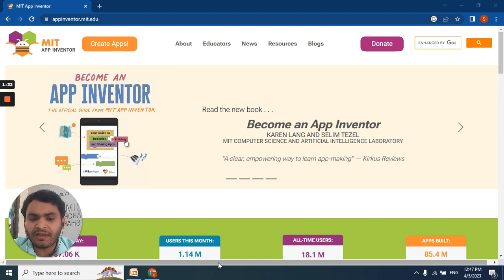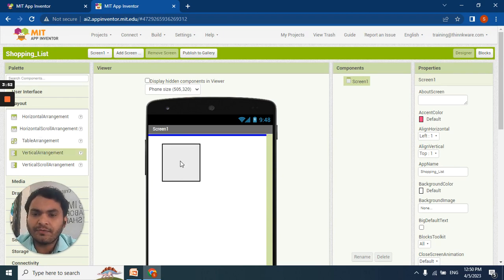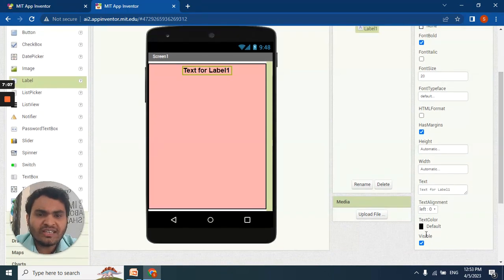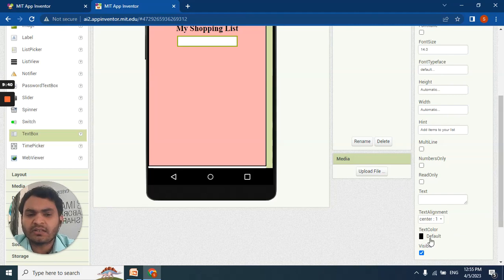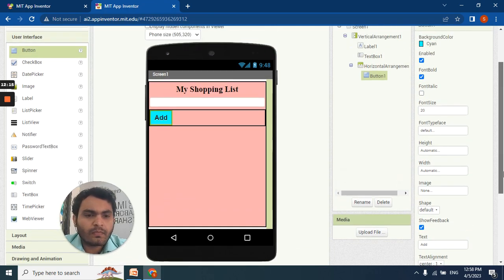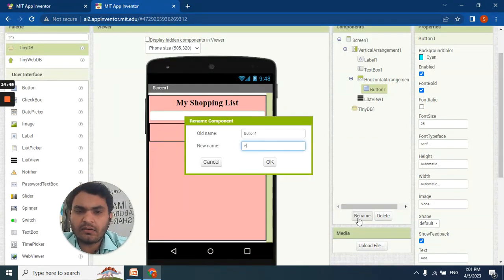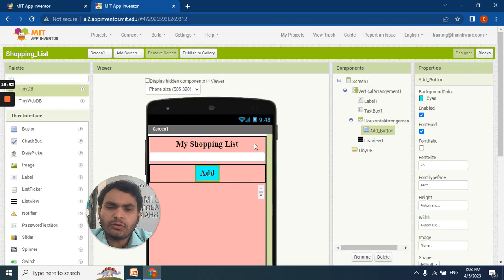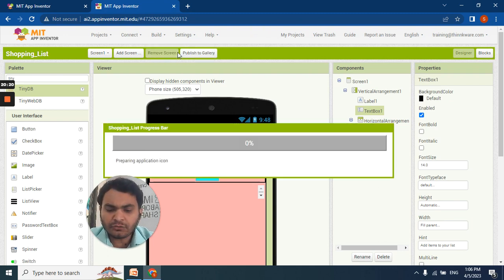Grade 6 Ch 5 Shopping list